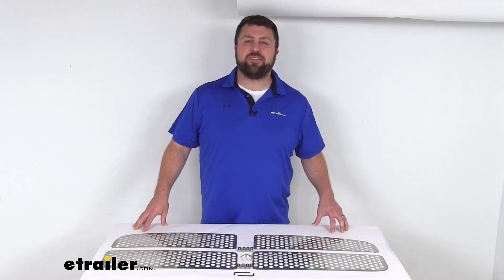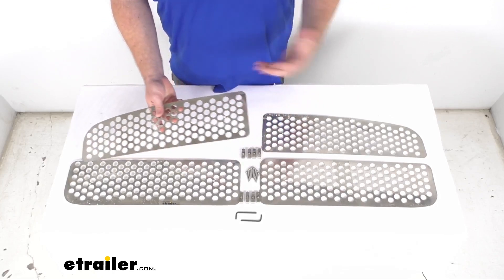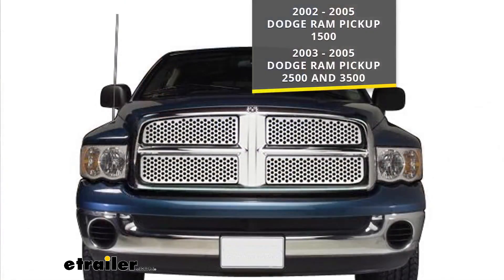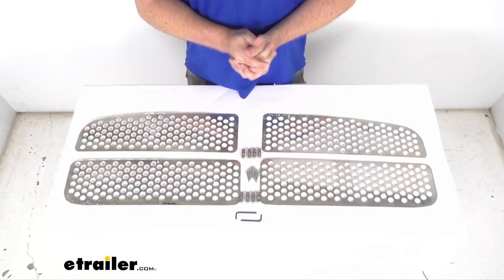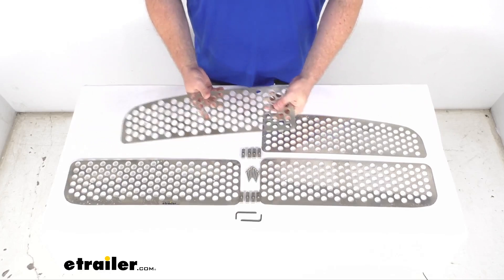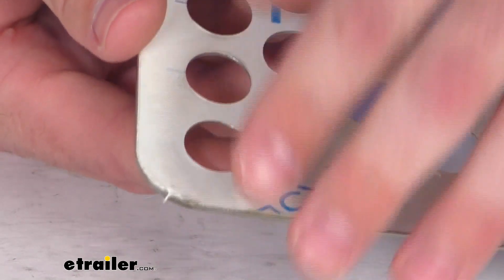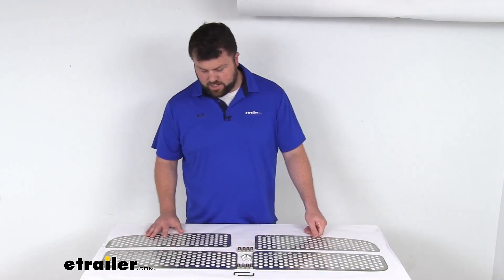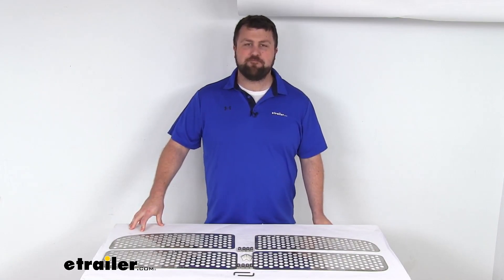etrailer | Feature Breakdown: Putco Punch Stainless Steel Grille Insert for Dodge Ram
Hi, there.  I'm Michael with etrailer.com.  Today we're gonna take a quick look at this Putco Punch Stainless Steel Grill Insert.  Now, this is a durable steel insert that's gonna provide a heavy gauge punch design for a unique look and style on your Dodge Ram.  It's gonna be very quick and easy to get installed.  It is going to fit over the existing factory grill on your 2002 through 2005 Dodge Ram Pickup 1500, as well as the 2003 through 2005 Dodge Ram Pickup 2500 and 3500.

You're not gonna have to do any cutting or drilling, because this insert is designed specifically for your Ram.  So, again, very easy to get installed.  They do include the necessary brackets, hardware, and Allen Keys to install this.  It is made here in the USA of a heavy gauge stainless steel, so it is gonna be very durable and rust resistant for you.  I do wanna show you, I've been showing the backside of these, just so you can see that steel construction, but on the front side, it's going to ship with this protective film on it.

I'll pull back just one corner of that film.  So, you can see this does have a mirrored finish, so it is going to look really nice on your vehicle.  This does come with a lifetime warranty, so if you we're to have any issues with it, you're more than welcome to reach out to us here at etrailer.com.  But overall, I think this is gonna be a very easy way to add some style to your Ram.  That concludes our look for today.